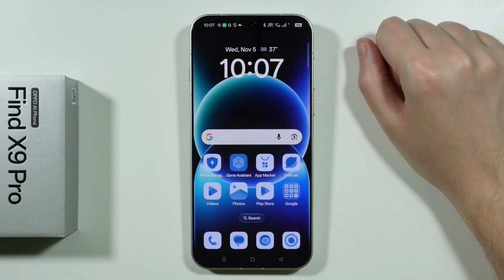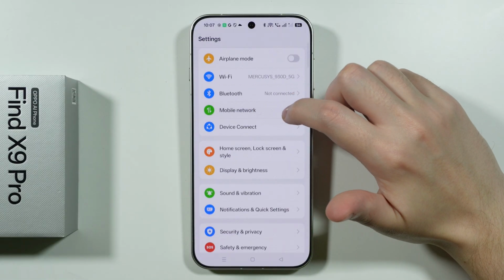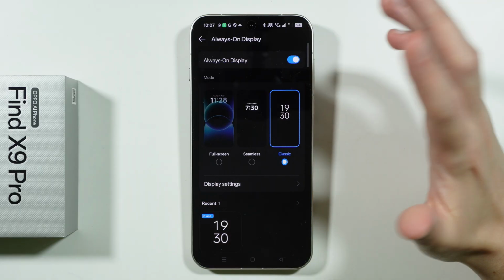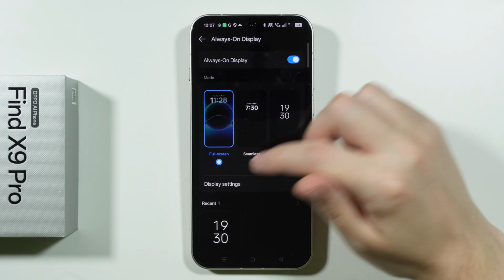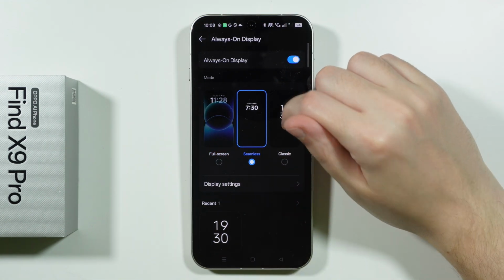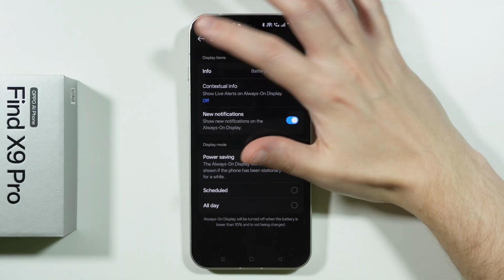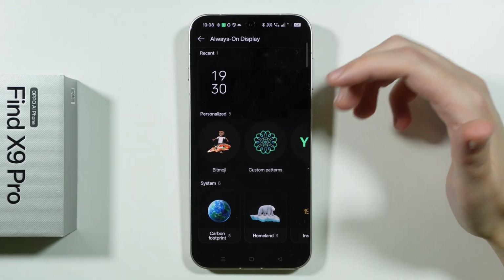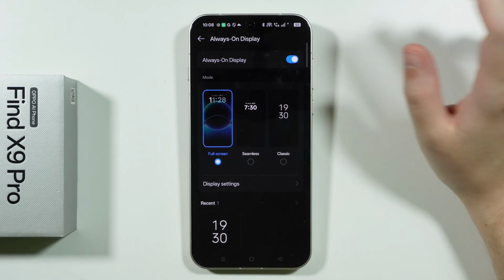OPPO Find X9 Pro: How to Customize Always On Display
In this video, I'll show you how to customize the Always On Display feature on your OPPO Find X9 Pro. You'll learn how to change the clock style, add widgets, and adjust settings to make your Always On Display truly personal. Follow these simple steps to enhance your device's look and functionality with this quick tutorial!